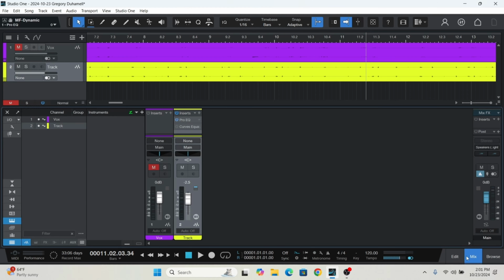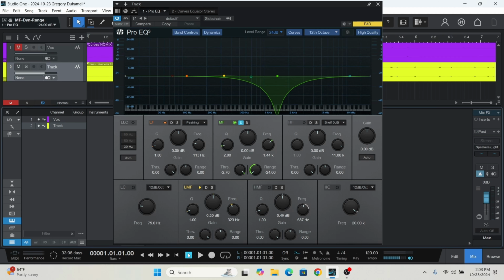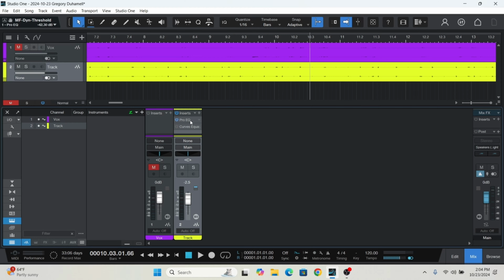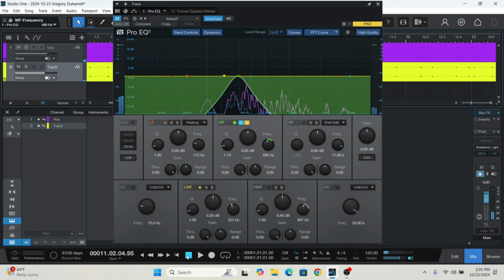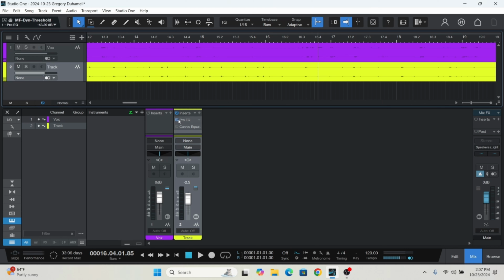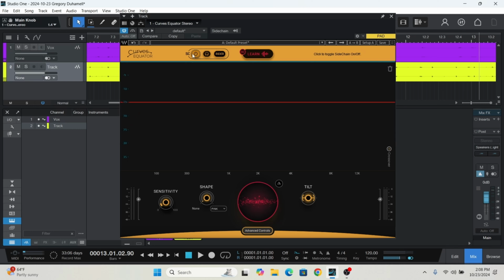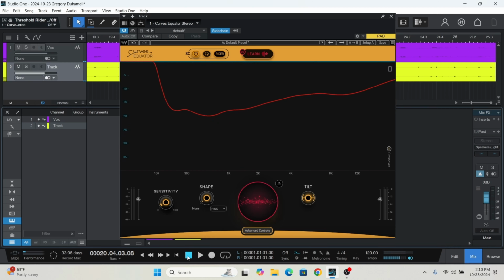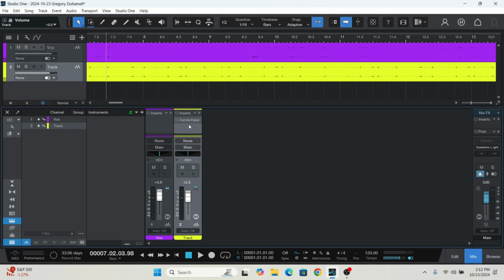How to Use Sidechain EQ | Dynamic EQ Made Simple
In this video:
👉In this video, I break down how to set up and use sidechain EQ using dynamic equalizers — perfect for clearing space in your mix and avoiding frequency clashes between instruments.

🎸 Welcome to R.D. Arts
Your hub for hands-on music sessions, gear talk, creative tools, and everything DIY musician.
00:00 Intro
01:00 Dynamic EQ
02:59 Sidechaining
06:40 Waves Equator EQ

💻 DAW: Studio One 6
🎧 Topics Covered:
– What is dynamic EQ?
– How sidechain EQ works
– Real-time setup and use case example (bass vs kick, vocal clarity, etc.)

Whether you're a beginner or looking to tighten your workflow, this quick walkthrough shows how to get cleaner, more professional mixes without drowning in plugins.
🧠 WHAT YOU’LL LEARN
•Real Time Setup and use
🎧 TOOLS USED IN THIS VIDEO
• Plugins: Pro EQ and Waves Equator EQ
• DAW: Presonus Studio One 6

📌 Studio Collab Series – $10 sessions happening JULY 21 !
📌 GEAR REVIEWS | MUSIC COVERS | TIPS & TRICKS
Whether you're into heavy riffs, clean tones, or DIY upgrades—we got you covered.